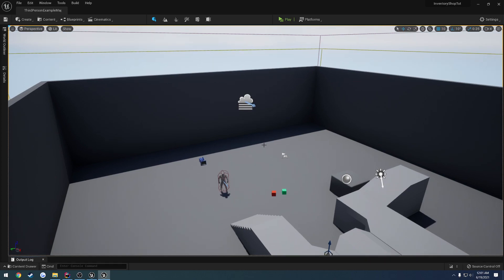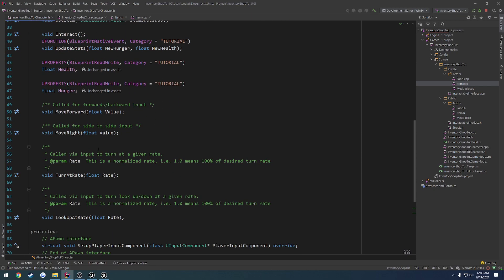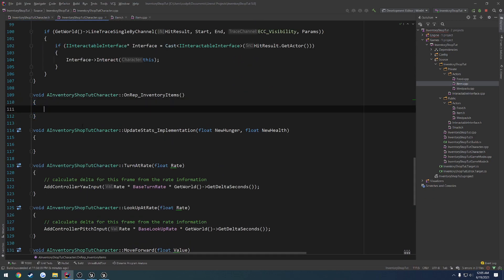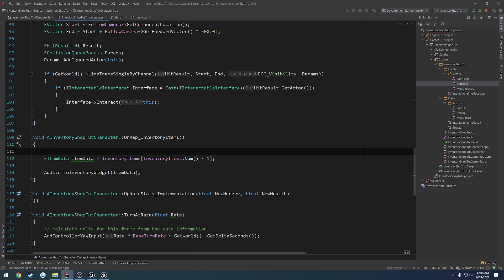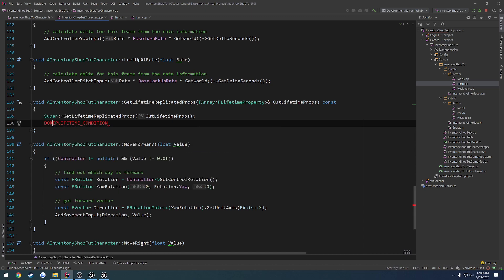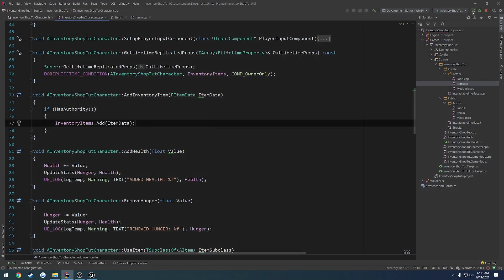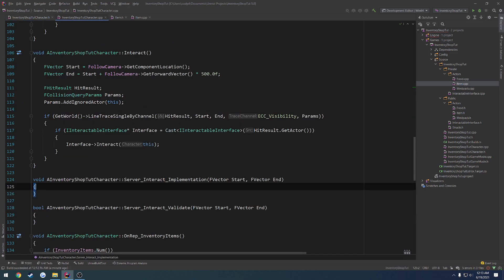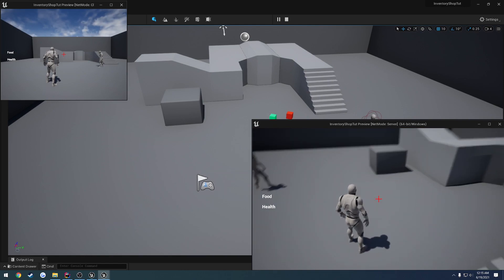Unreal Engine 5 Multiplayer C++ Inventory and Shop #14: "Replicate Interactions"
In this video we start working on our replication to setup our system for multiplayer.